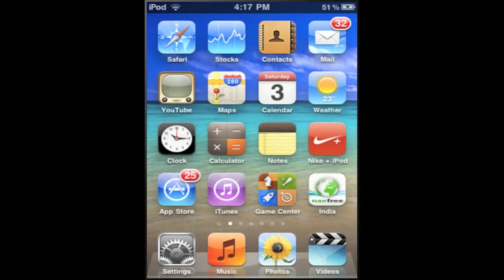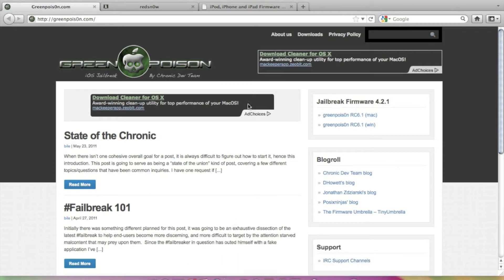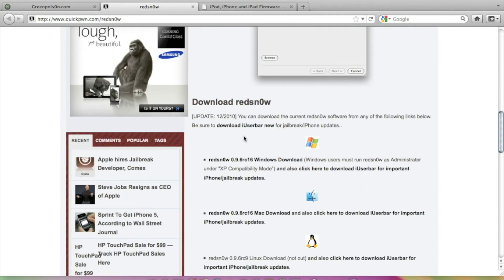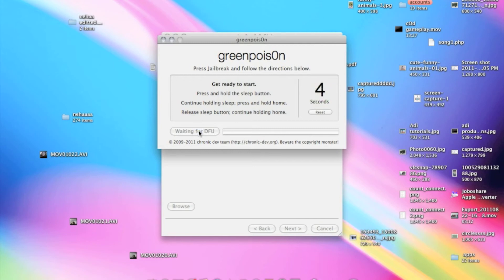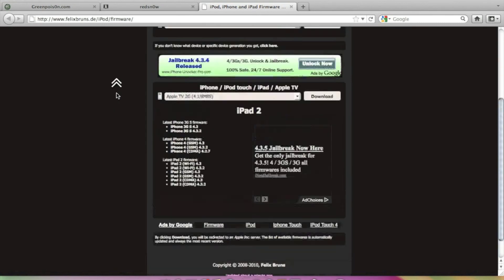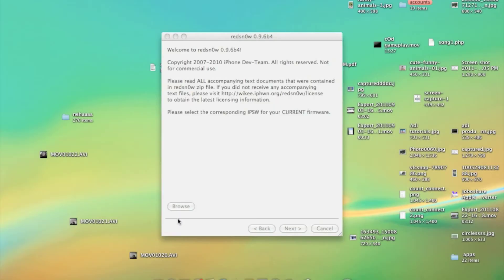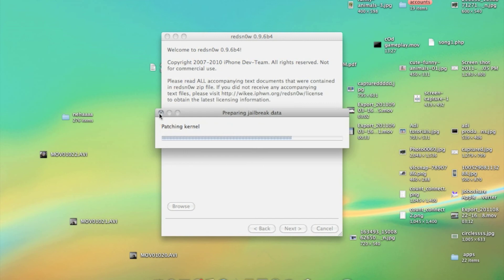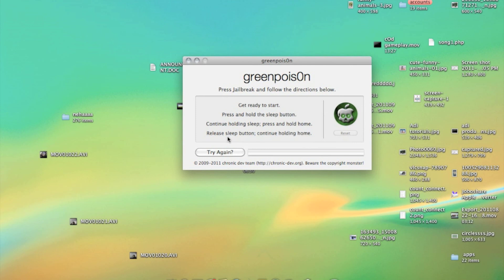How to Jailbreak iPhone/iPod touch any Version/Generation 5.0.1 , 5.1 , 4.2.1 , 4.3.5 , 4.1 , 5.1.1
Don't forget to store data before jailbreaking ...!!